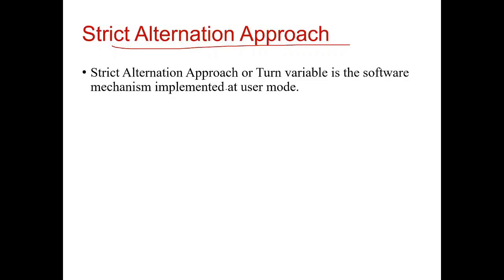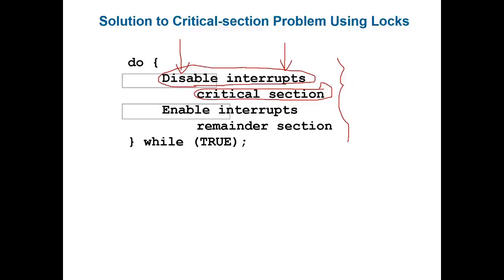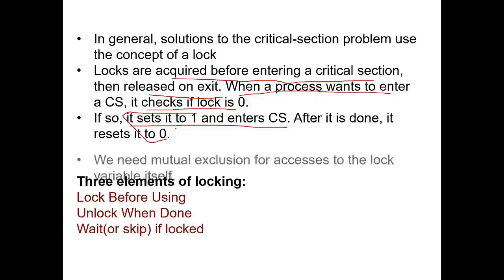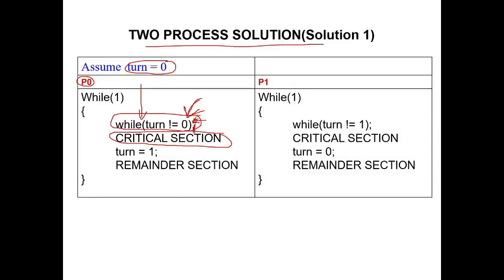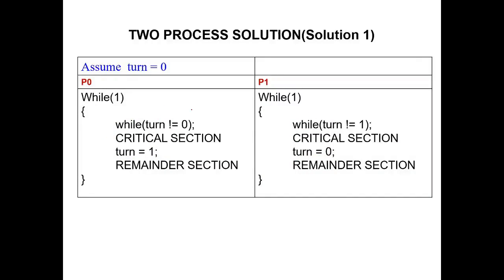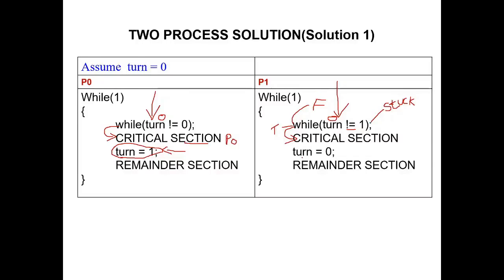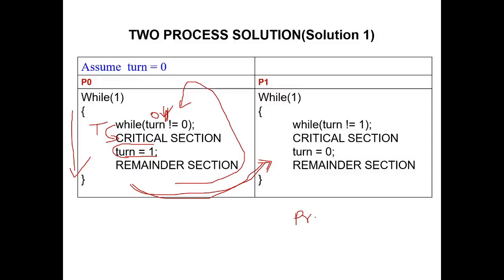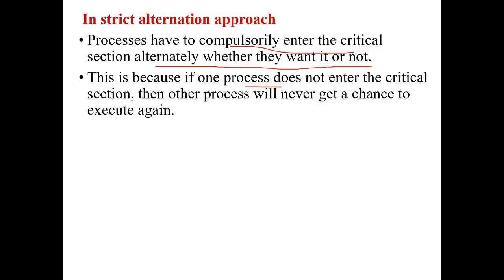OS UNIT 3 SESSION 5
Strict Alternation Approach (Two Process Solution )